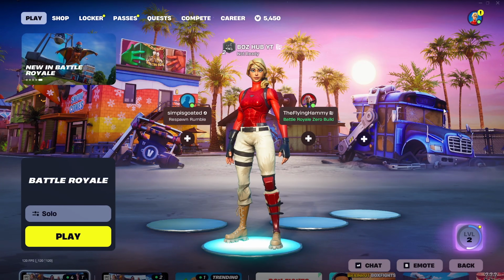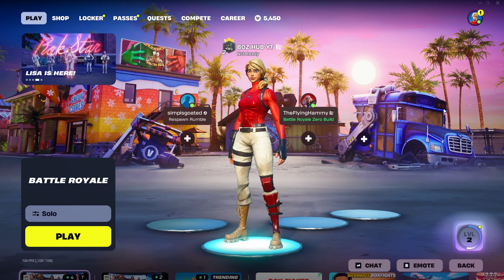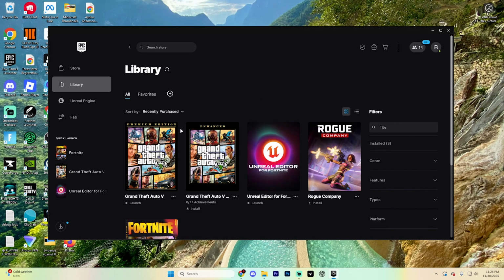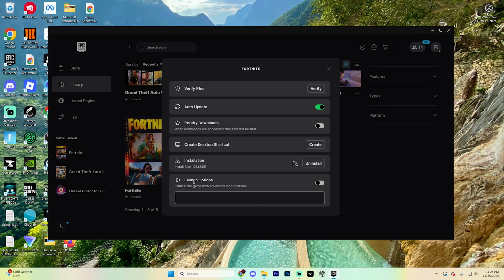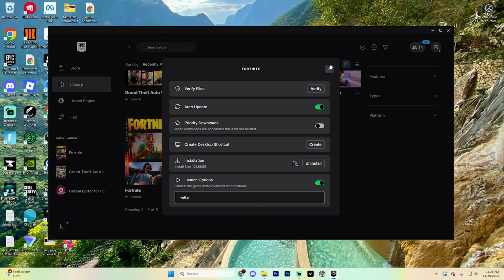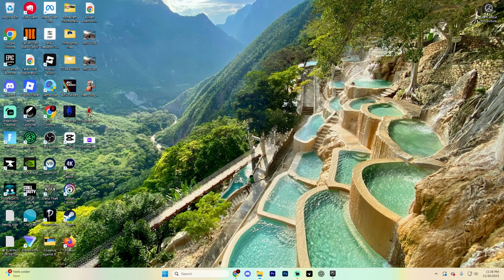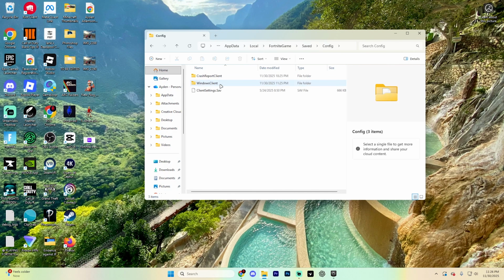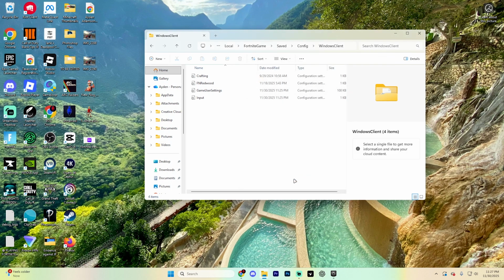How To Fix Fortnite Not Launching On PC (Chapter 7) - Full Guide